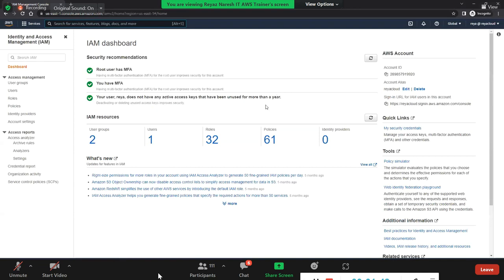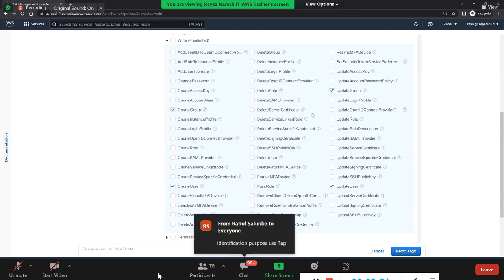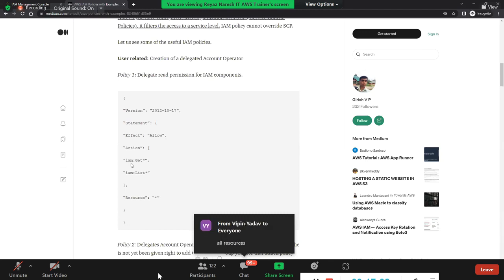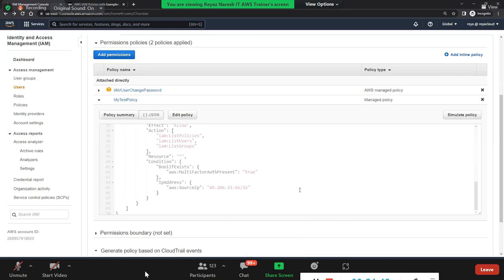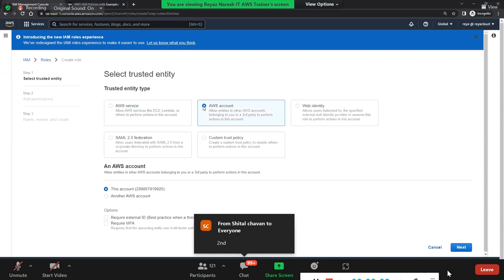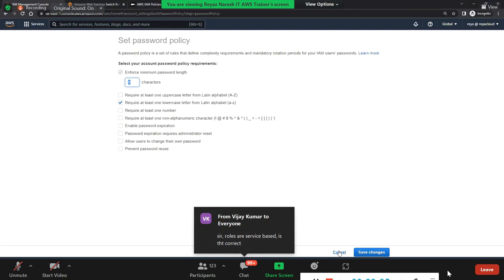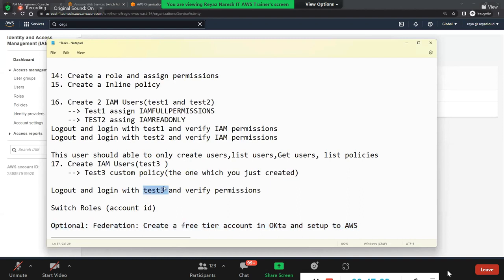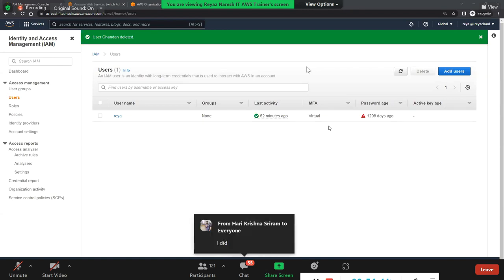AWS Full Course Class - 18 By Reyaj Sir